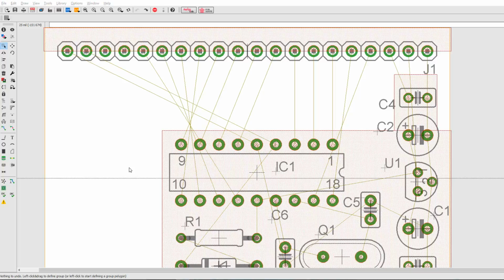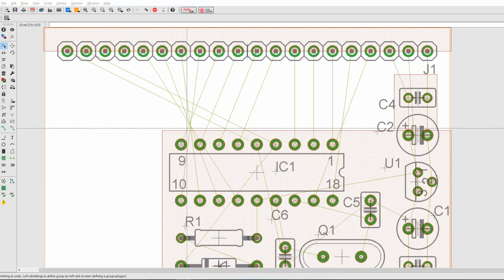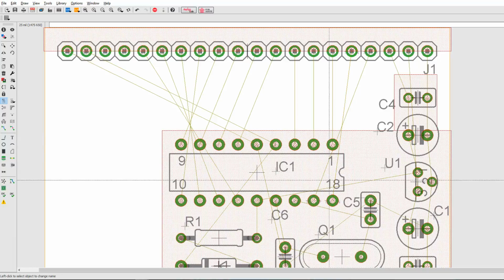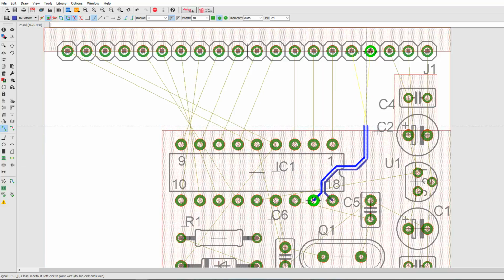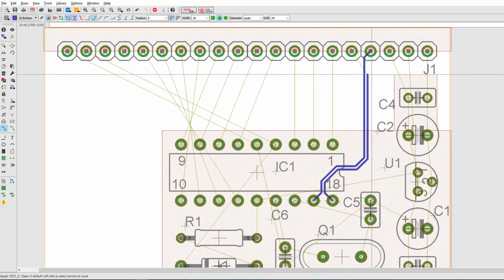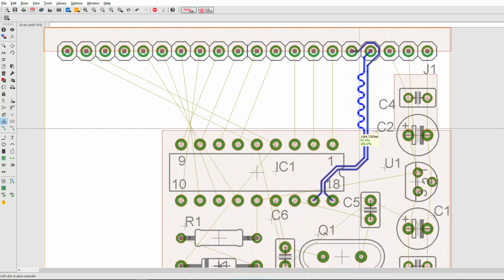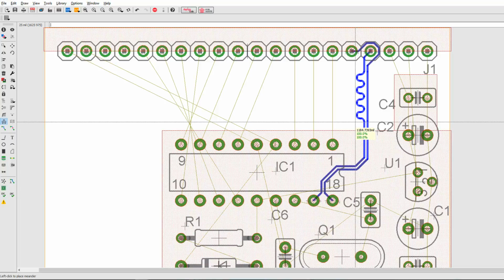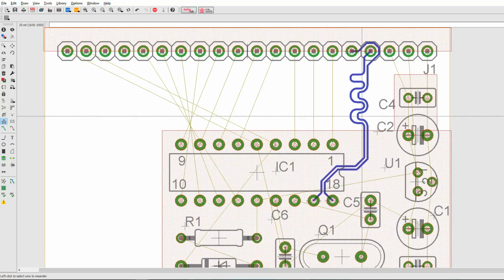Learn how to use Differential Pair for PCB Design in Autodesk EAGLE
In this PCB design tip learn how to make a Differential Pair in Autodesk EAGLE!

A differential pair is two traces arranged in such a way that benefit from differential signaling. Differential Signaling involves sending two signals down a pair of traces in order to obtain and improve signal noise ratio.

Please leave any questions you make have in the comments!
Thanks!